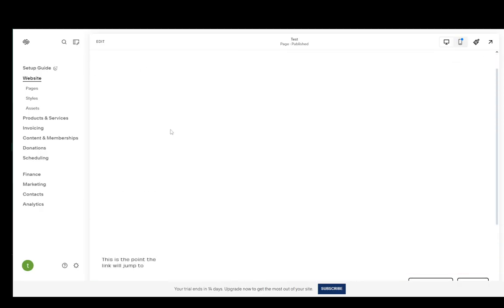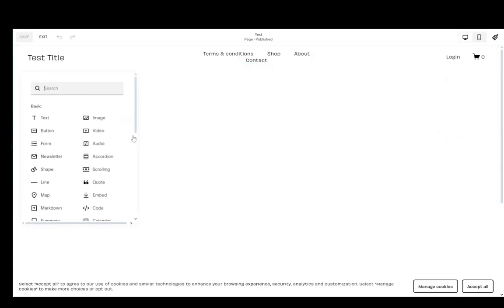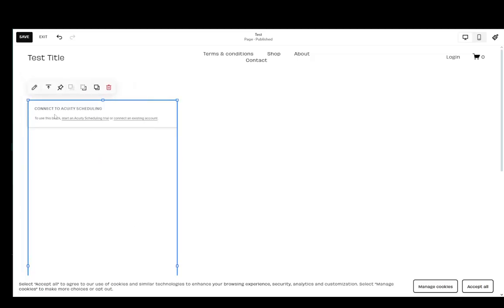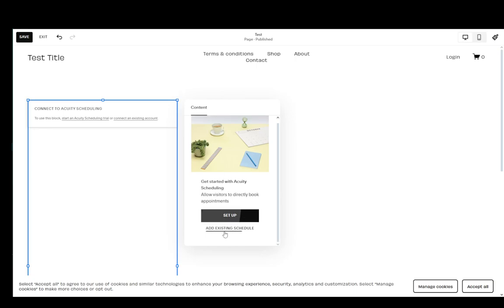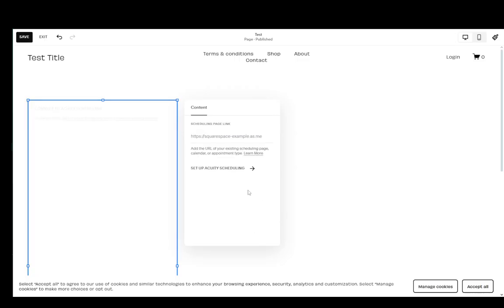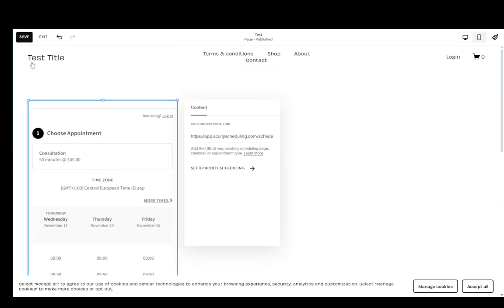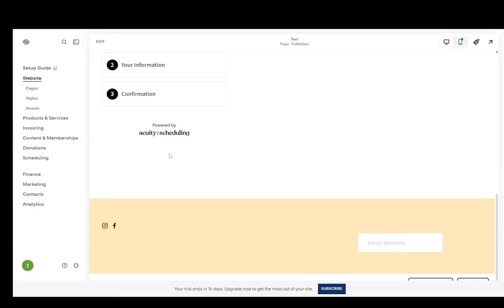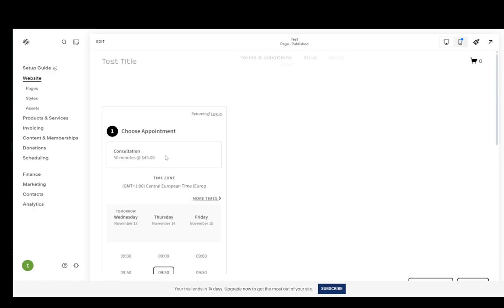How To Set Up Booking On Squarespace Tutorial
today we talk about set up booking on squarespace,squarespace tutorial,how to use squarespace,squarespace scheduling